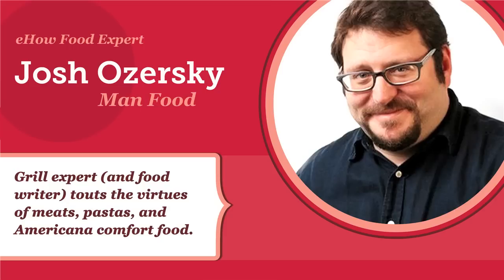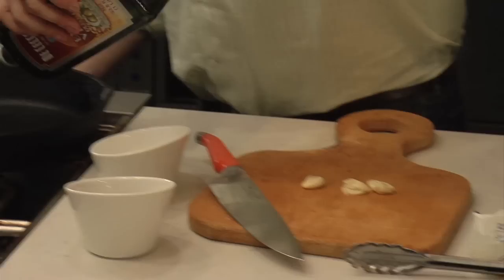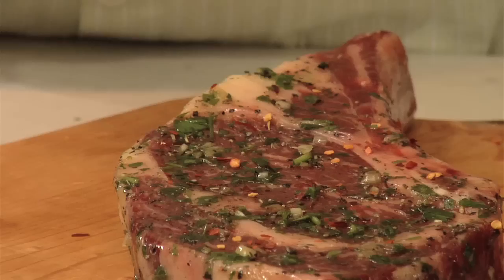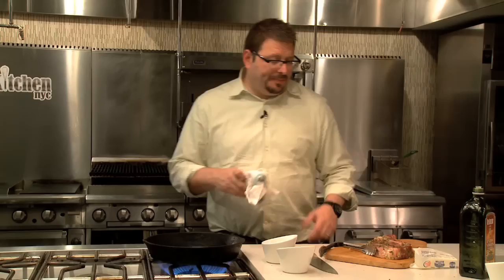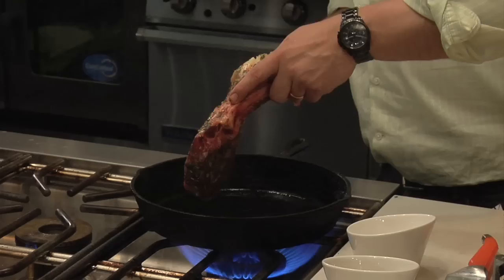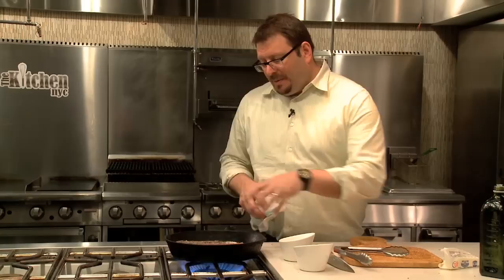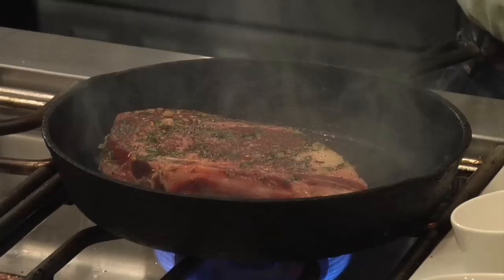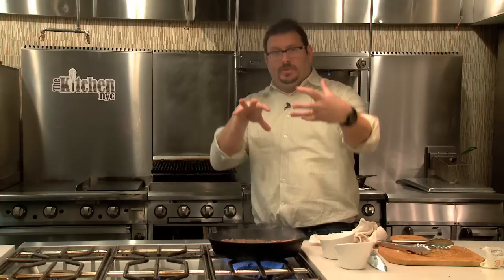Grilled Steak 101 : Grilling Guide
Grilled steak is the manliest and most basic of all grilled meats -- it's easy to pull off, but harder to pull off perfectly every time. Meat expert Josh Ozersky walks you through the process from start to finish, from seasoning to infusing smoky flavor, and shares his thoughts and expertise on smoke, heat and meat cuts in the process.

Expert: Josh Ozersky
Bio: Josh Ozersky is the executive producer and host of Ozersky.TV, writes the "Taste of America" column for TIME magazine and is the author of "The Hamburger: A History."

Series Description: Grilling season is upon us once again, and meat expert Josh Ozersky walks through some of his favorite cookout classics.